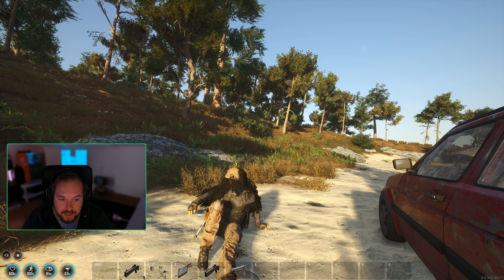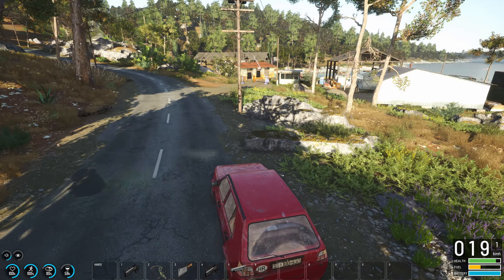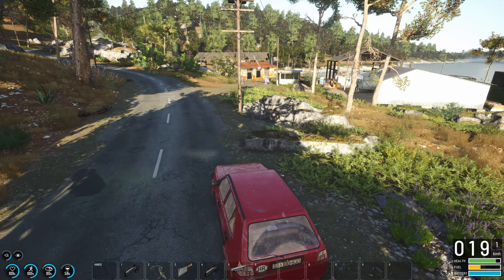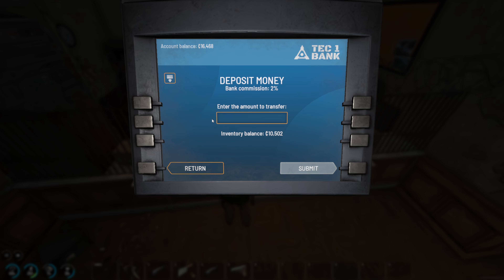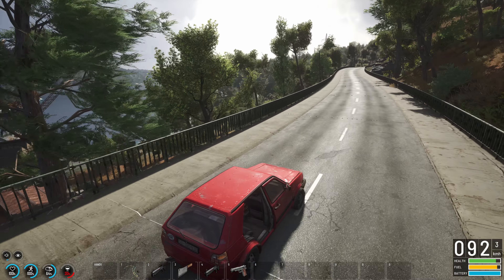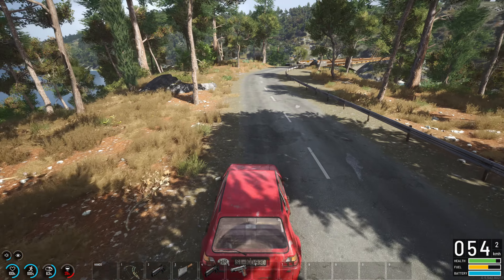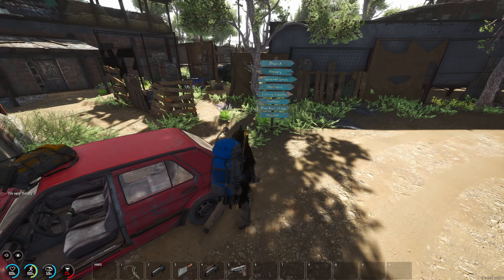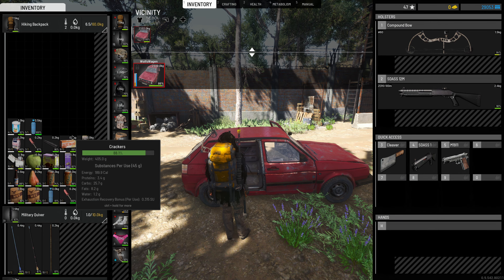One sector down... On to the next! | SCUM SP S3E10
Can we survive SCUM? 🤷‍♂️
We are ready to leave the Z4 sector and continue our adventure 🙃

Explore, loot, craft and customise your way to dominance – or inevitable death. SCUM is a truly immersive and hyper realistic survival experience where you have total control of your progression.
You start as a prisoner on the super-max SCUM island under the watchful eye of the sinister TEC1 corporation. Roam the rolling fields, lush forests and other rugged terrains of the island, using skills, guts and cunning to survive.
Incredibly complex simulation makes every detail matter. Eat the right diet, keep your wounds free of infection or it won’t just be the physical threats that take your life. Seek to take out other players or join forces while you loot and craft your way to better gear and weaponry. Flex your creative muscles with extensive base building options and reinforcements that will make your fortress impenetrable.
The island is vast and full of ways to die, from fellow prisoners to killer mechs and sinister ‘puppets’ suspended between life and death. All you have is what you’re carrying – everything else is up to you. Inventory space is minimal. Progression will be tough. Noobs will die.

00:00 - Intro
00:35 - Exploring, learning, making mistakes all the good stuff
24:34 - Outro